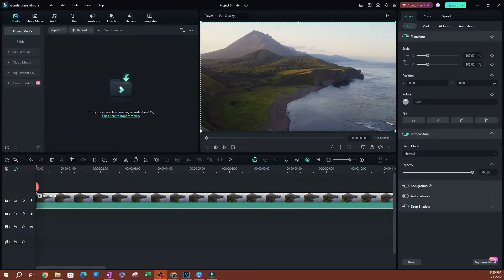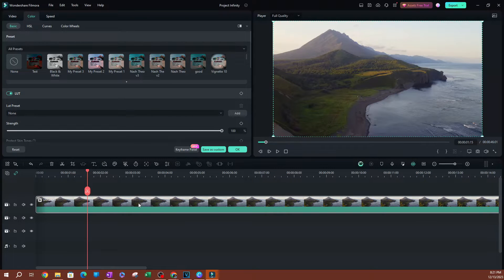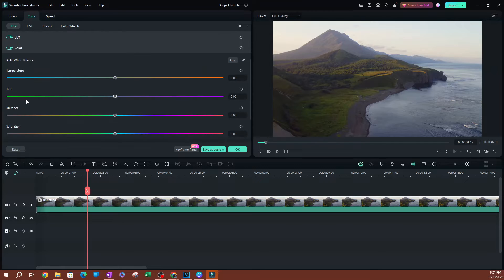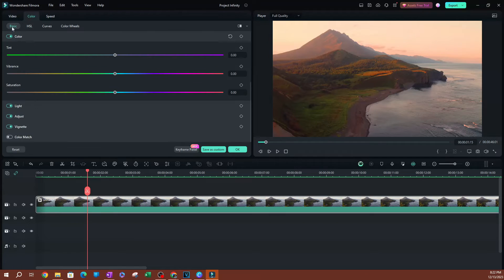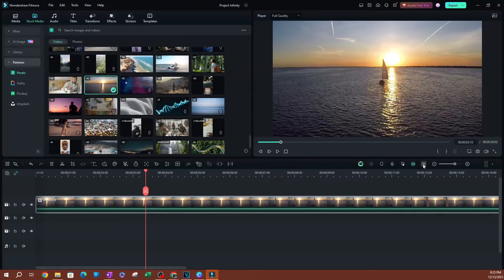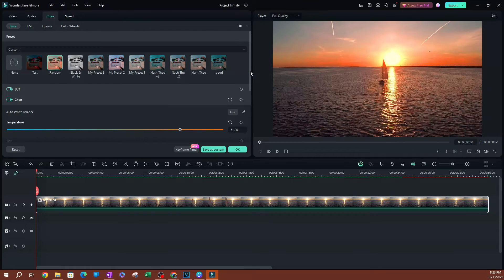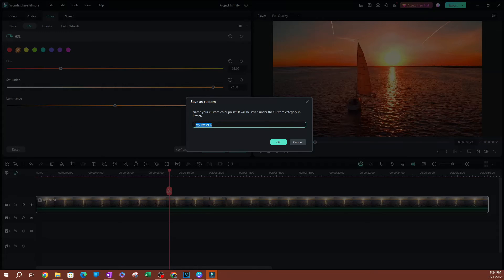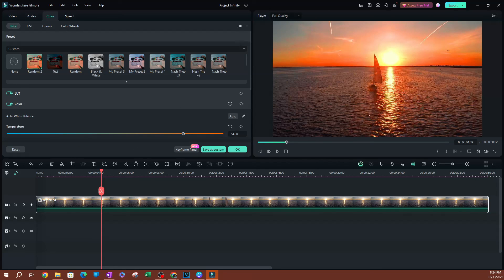Create and Apply Custom Color Correction Presets in Filmora 13